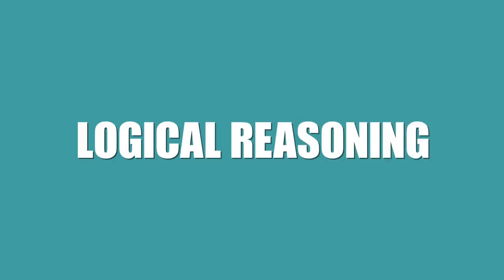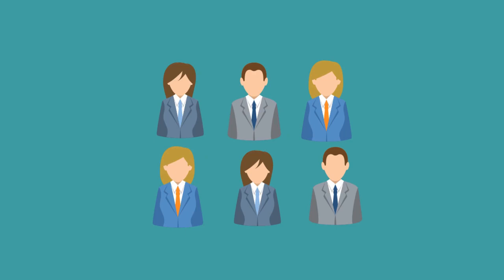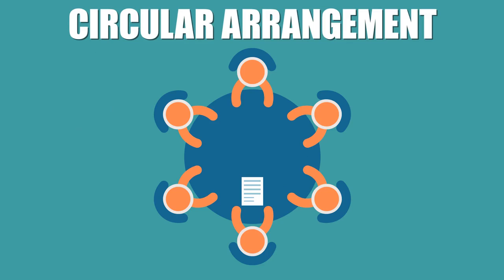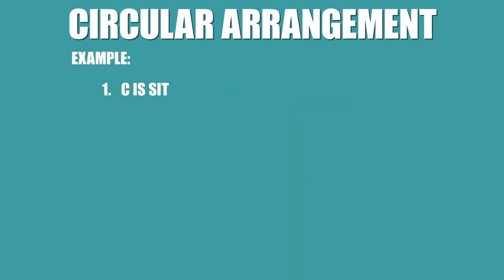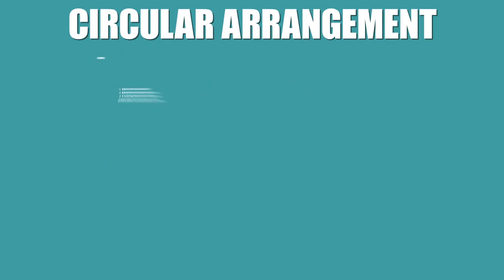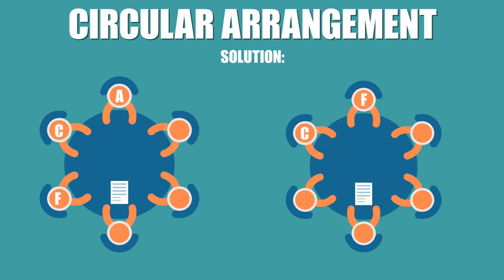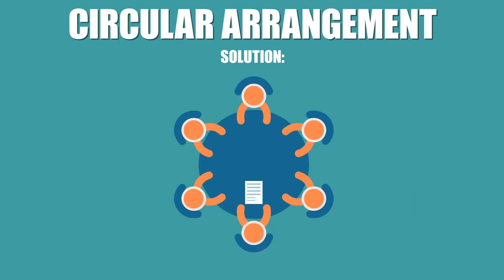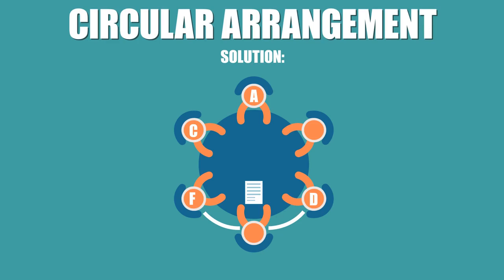Tricks for Circular Seating Arrangement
Questions based on Seating Arrangements are one of the most common and important questions in Logical Reasoning segment. In this type of question some people are arranged in a circle, they may be standing or even sitting around a circular table. A student should always remember that whenever people are arranged in circles then they are always facing the center of the circle if otherwise stated.In competitive exams like Bank (IBPS, SBI, RBI, NABARD) PO and Clerk Exams, SSC Exams, Insurance Exams, Railway Board Exams, CSAT, State Government Competitive Exams, MBA Entrance Exams (CAT, SNAP, MAT, XAT), etc., you will find a question asked every year from this topic. This video will suggest you tips and tricks to solve the circular arrangement questions in the quickest possible way with accuracy. for more such videos and improve your Aptitude Skills & Intelligence Quotient.